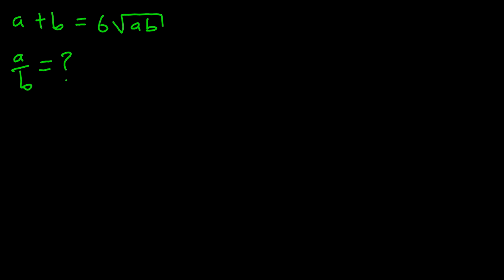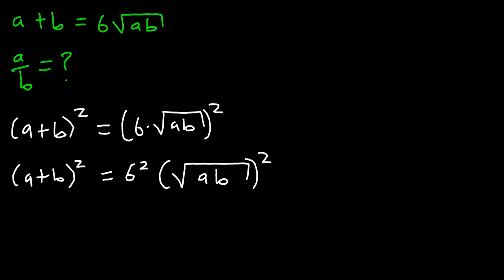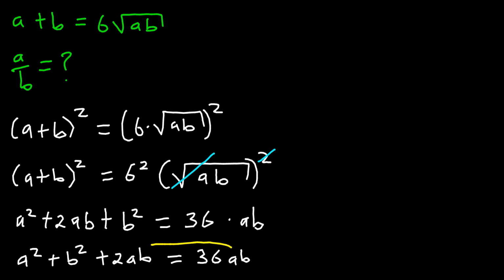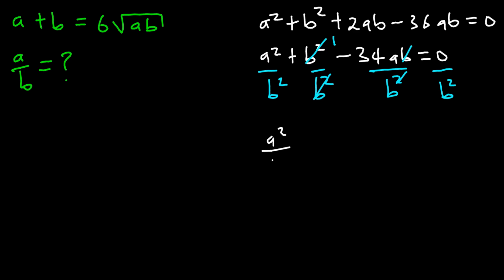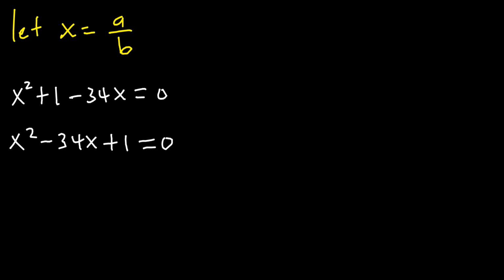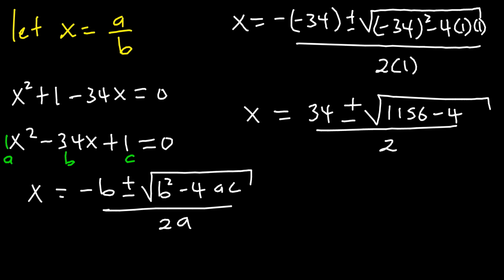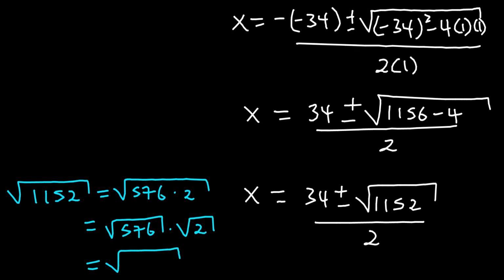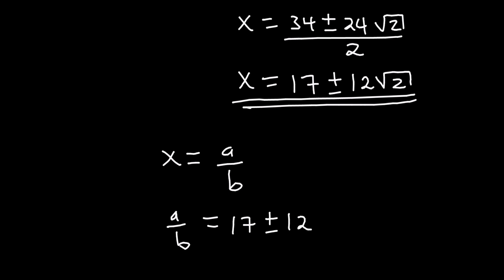How to Solve The Equation a+b=6*sqrt(a*b) | Oxford University Entrance Exam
In this math algebra video, we shall solve the equation a+b=6*sqrt(a*b) from the Oxford University Entrance Exam.